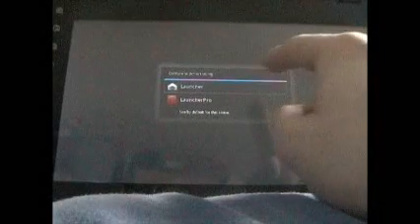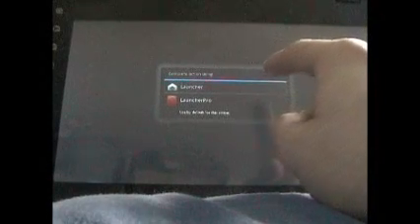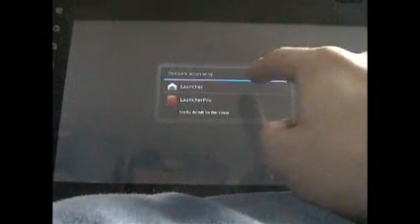Notion Ink ADAM HoneyComb Port HW Graphics Acceleration Demo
very fast demo of the current honeycomb port to ni adam, including hw graphics accelleration thanks to homersp, more details on this build are available

this rom is capable of running on most of the malata built tablets (Viewsonic Gtab/Advent Vega/NI Adam) and has been ported to Dell Streak 7 (by me) and others

for more information and a download link